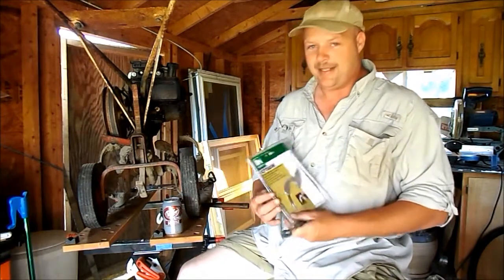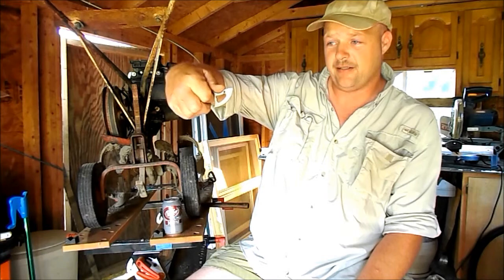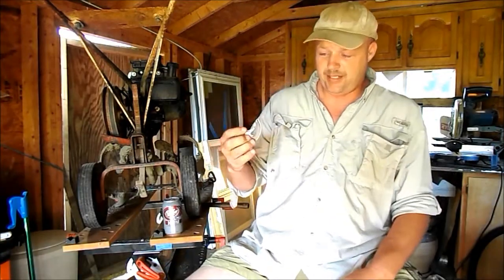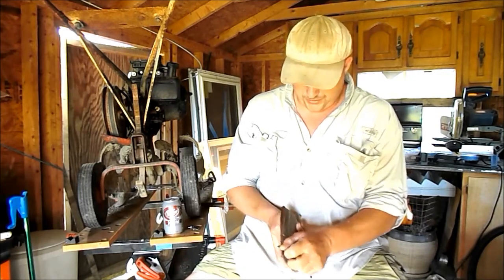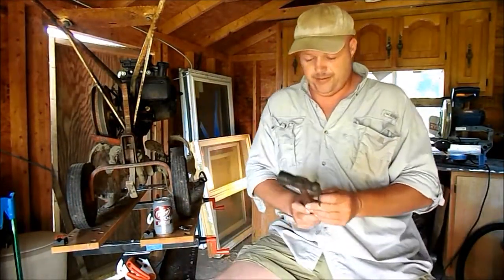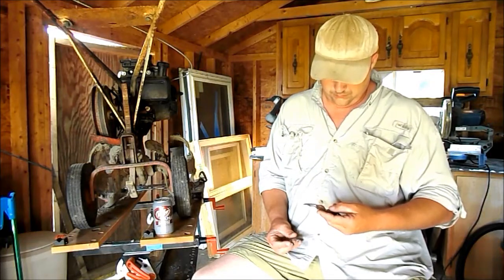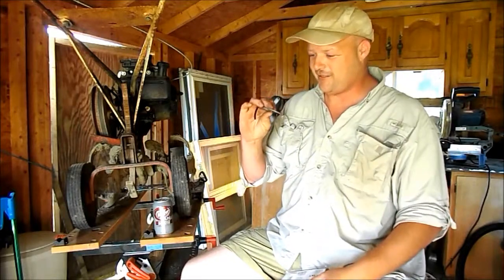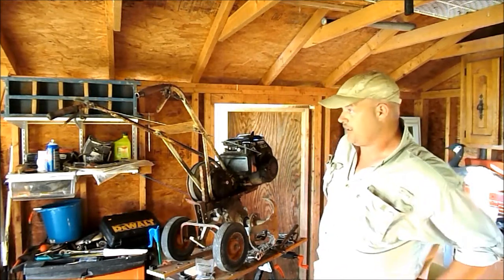Jake Reviews the CRKT Keydashi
Come along as Jake tries his frist knife review